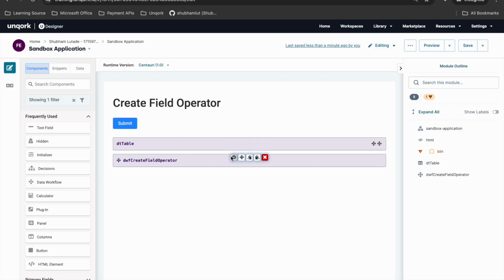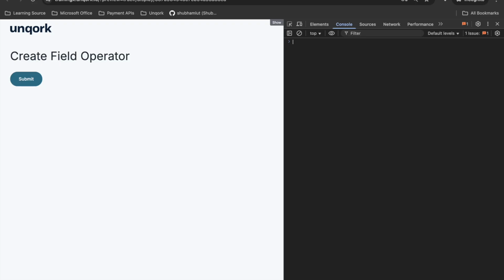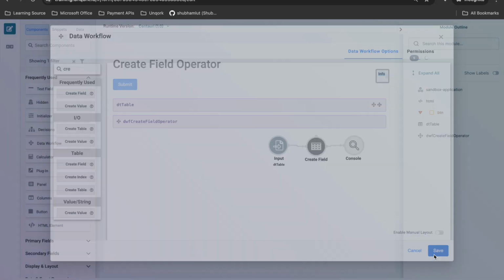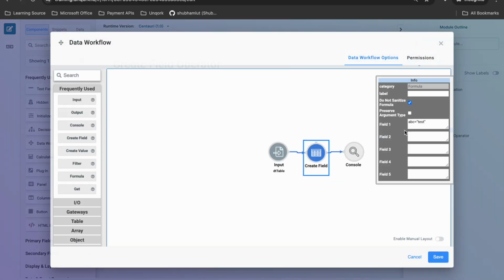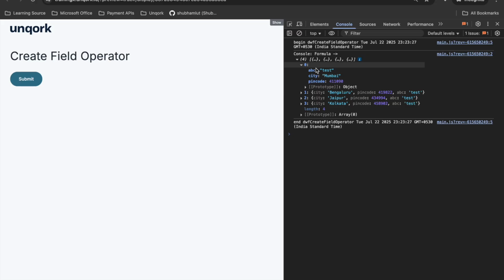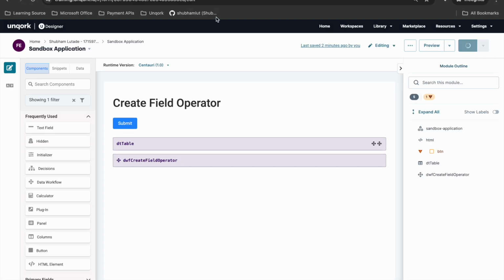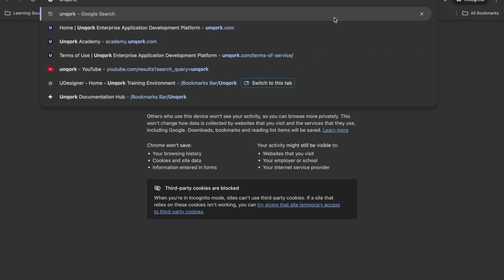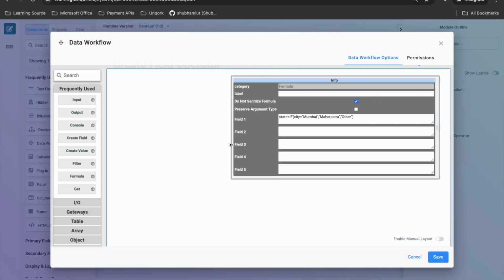Unqork Zero to Expert | Create Field Operator | 35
🛠️ Unqork DWF - Create Field Operator Explained
In this video, we explore the Create Field operator in Unqork’s Data Workflow (DWF), a powerful tool that allows you to add new fields to your data objects dynamically during a workflow execution. Whether you're enriching a payload, preparing data for APIs, or transforming data mid-flow, this operator is essential in building flexible applications.

✨ What You'll Learn:

What is the Create Field operator?

How to add new key-value pairs to data

Real-life use cases in enterprise workflows

Tips to avoid common configuration mistakes

💡 This operator helps enhance your workflow logic without writing a single line of code—perfect for no-code developers working on complex integrations and data models.

📌 Best For:
Unqork beginners, advanced creators, and professionals looking to master Data Workflow (DWF) fundamentals.